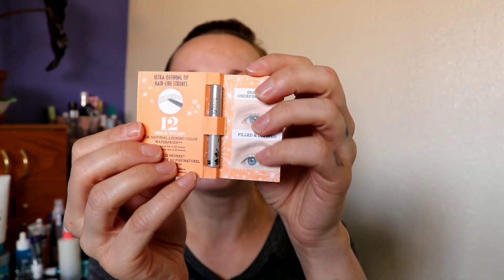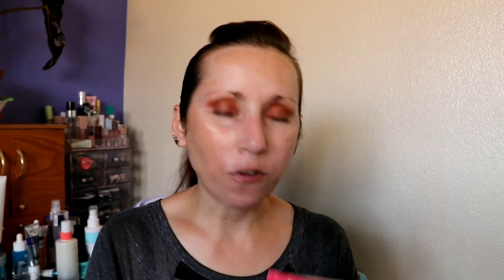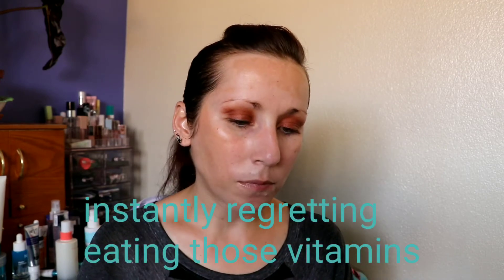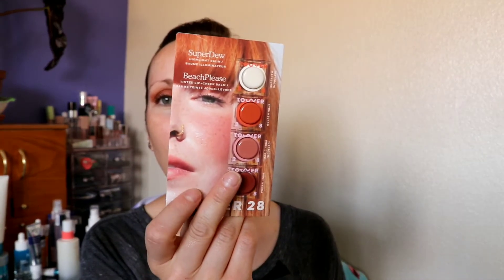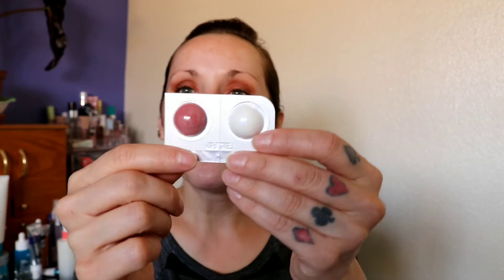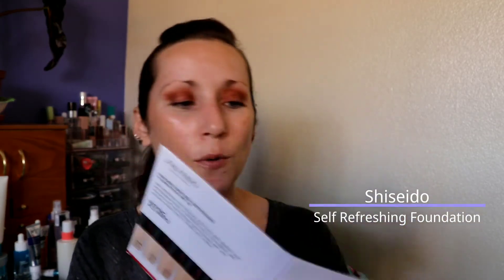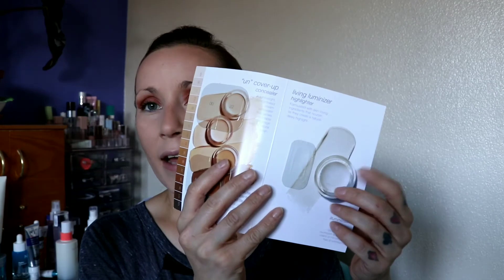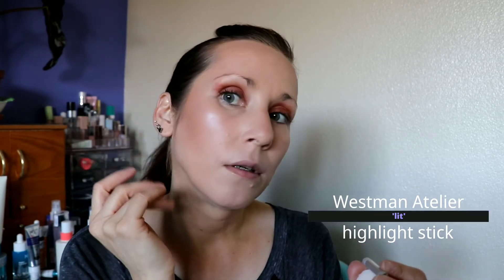GRWM! Full Face of SAMPLES...Oh boy